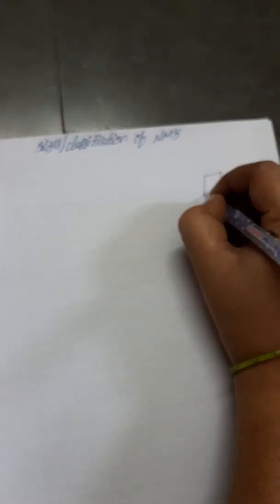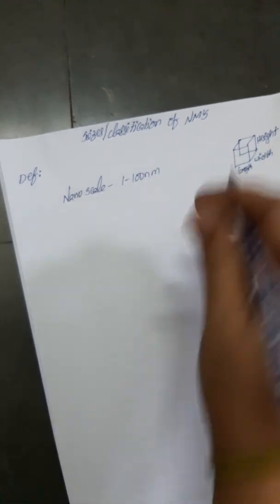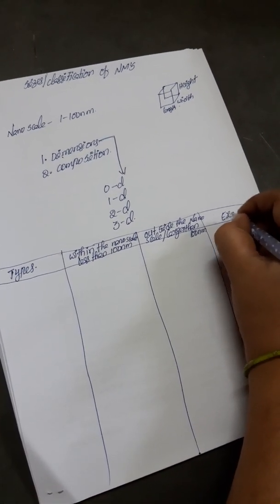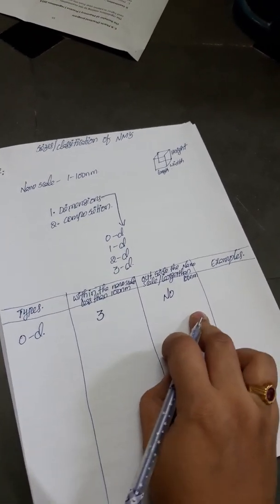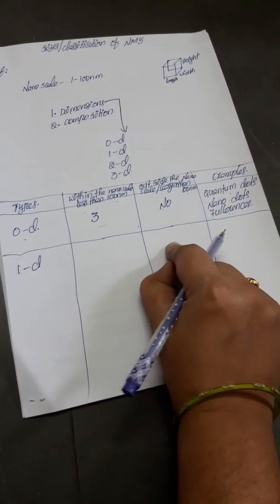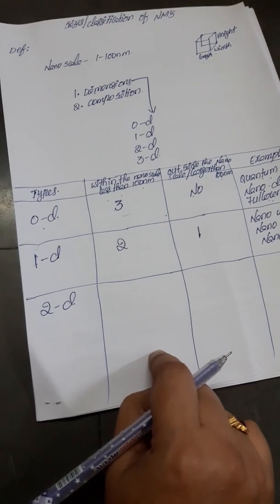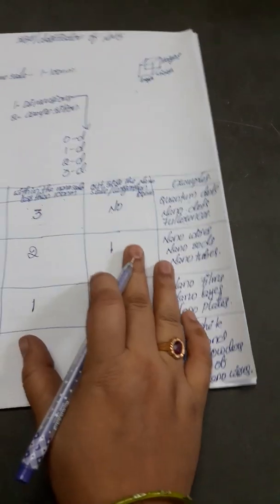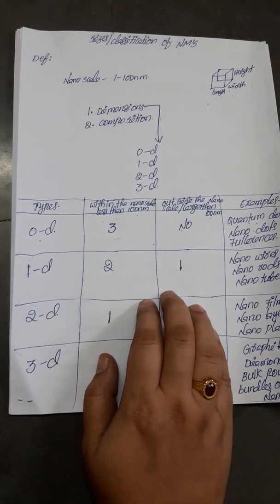Classification of NanoMaterials Part-1